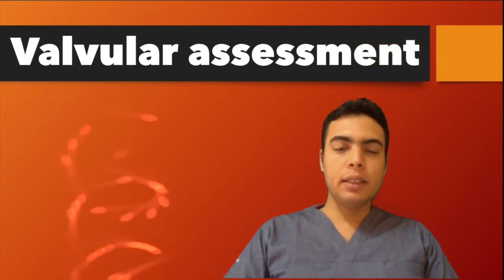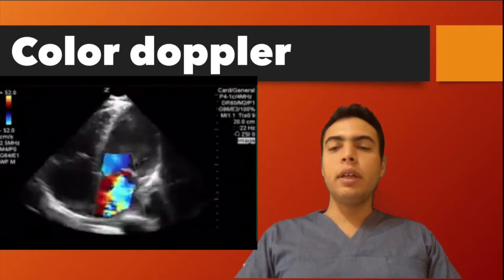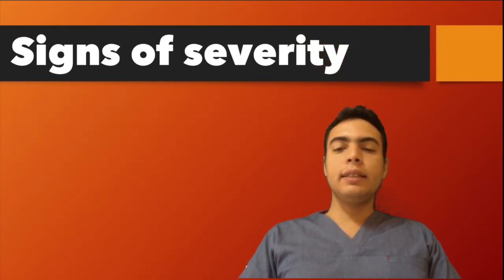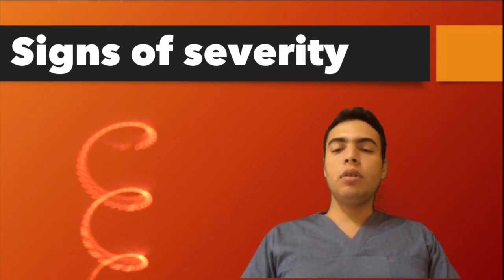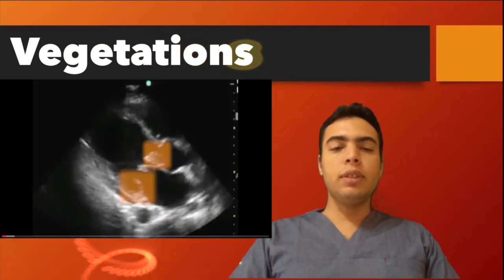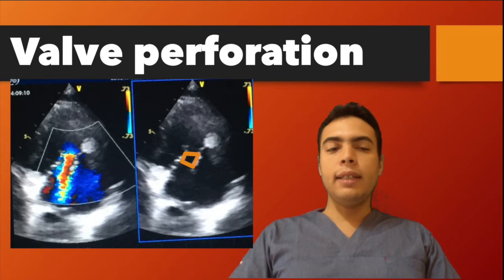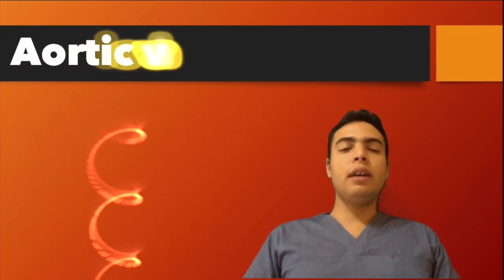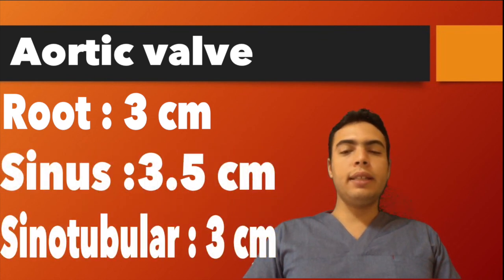Valve assessment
A Comprehensive guide to valvular assessment in echocardiography